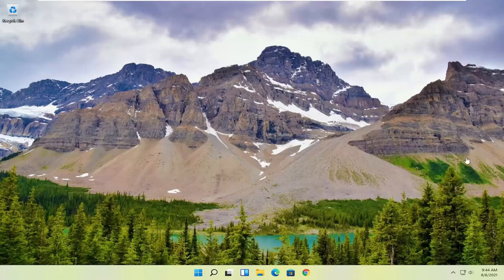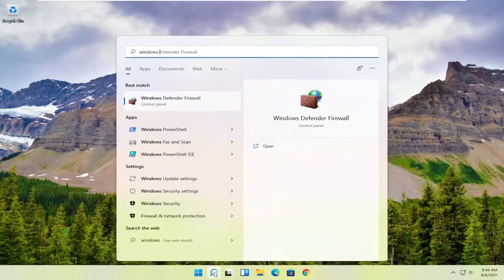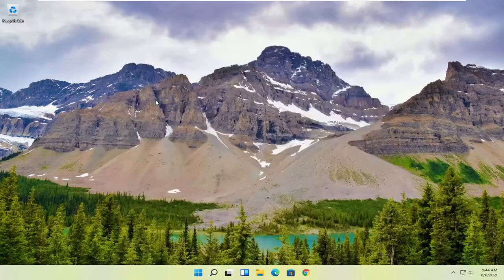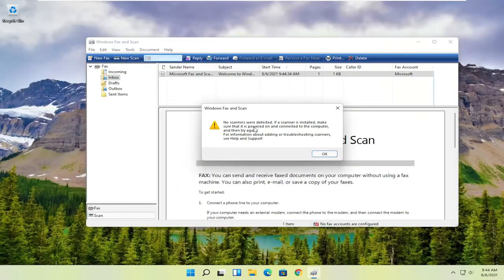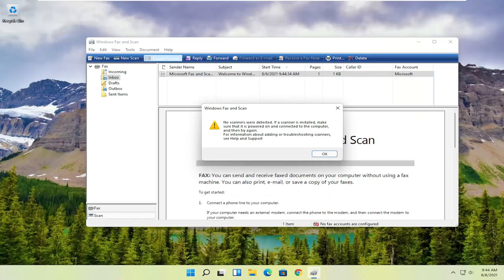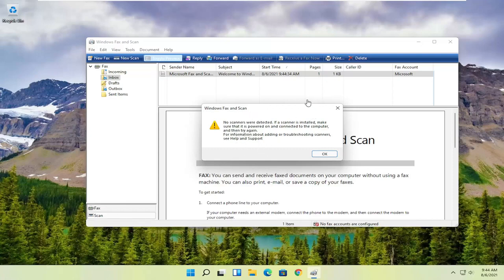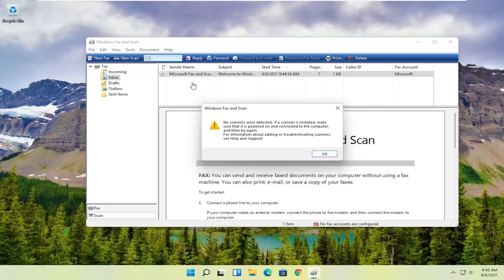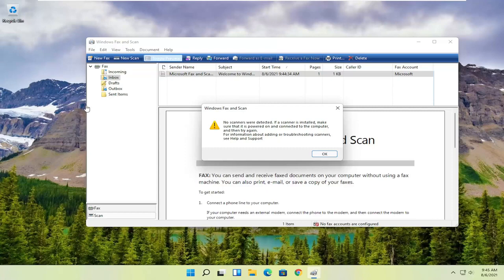How To Scan Documents To Your Computer (Canon, Brother, Dell, Epson, Canon) [GUIDE]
There are many reasons people need to scan documents or photos into their computer. A couple common reasons include sending paperwork to someone across the country immediately, and the use of mail or other shipping methods are not fast enough. A person might be going paperless, but still want to keep important documents handy. They also may have printed photos that they want to transfer digitally to their phone or other devices.

When you’re tired of fiddling with your scanner’s built-in software, turn to the simple scanning app bundled with Windows 11. Dubbed simply Scan, the new app doesn’t work with older scanners, unfortunately. But if your scanner is relatively new, the Scan app is a refreshing change from complicated scanner menus.

Issues addressed in this tutorial:
scan document windows 11
scan document windows 10
how to scan document from printer to computer windows 11
how to scan a document to your computer windows 11
how to scan a document to your computer windows 10
how to scan a document in windows 10
how to scan and edit a document in windows 10
scan documents to computer windows 10
how to scan document from printer to laptop windows 11